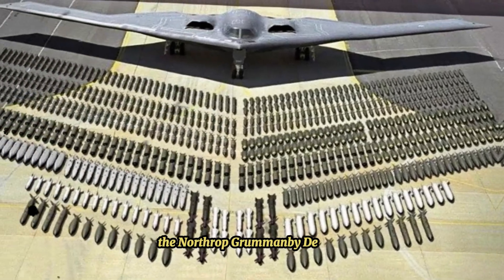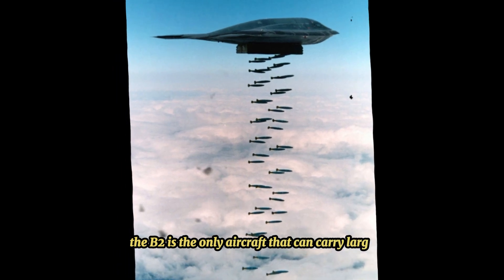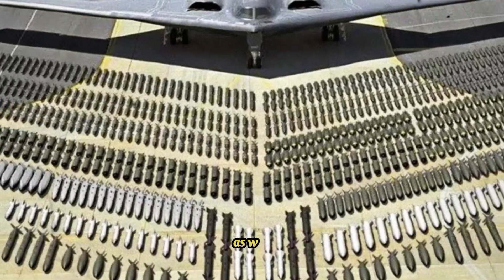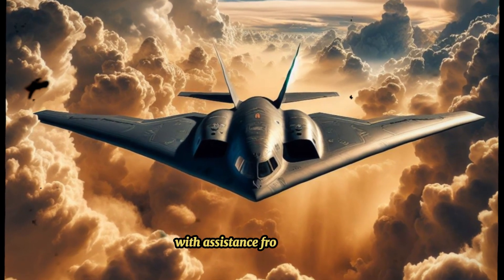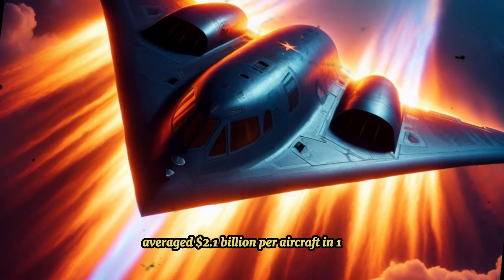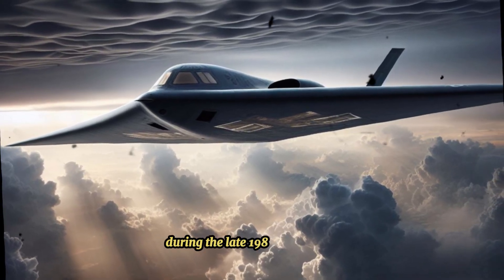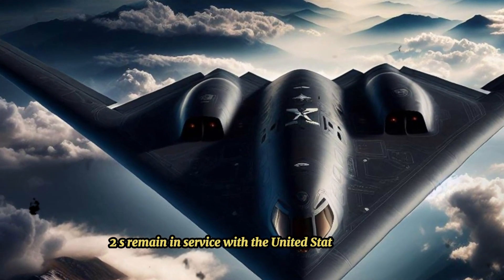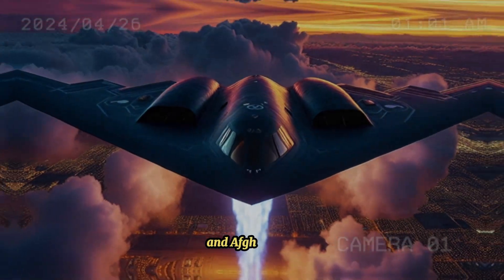B 2 Spirit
"B-2" redirects here. For other uses, see B2 (disambiguation).
"Stealth Bomber" redirects here. For stealth aircraft in general, see Stealth aircraft.

None: B 2 Spirit

A U.S. Air Force B-2 Spirit over the Pacific Ocean in May 2006.
Role Strategic stealth bomber
National origin United States
Manufacturer Northrop Corporation
Northrop Grumman
First flight 17 July 1989
Introduction April 1997
Status In service
Primary user United States Air Force
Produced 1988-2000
Number built 21[1][2]
Program cost US$44.75 billion (through 2004)[3]
Unit cost
$737 million (1997 approx. flyaway cost)